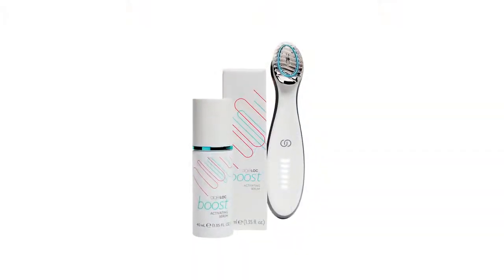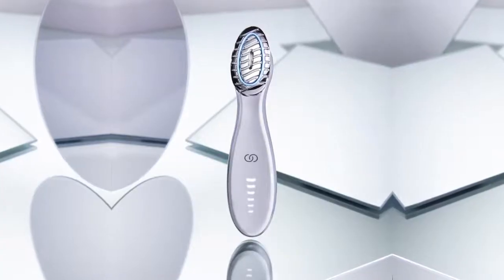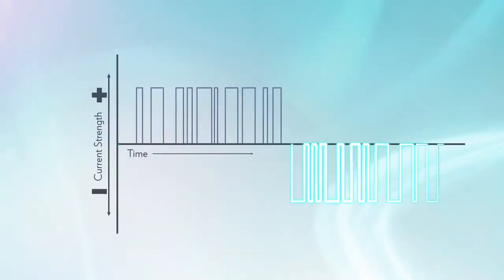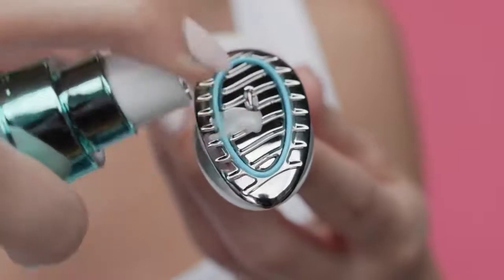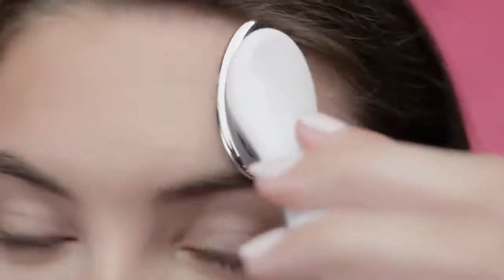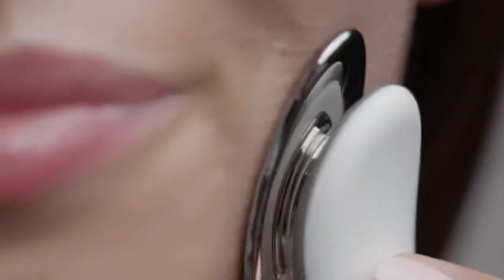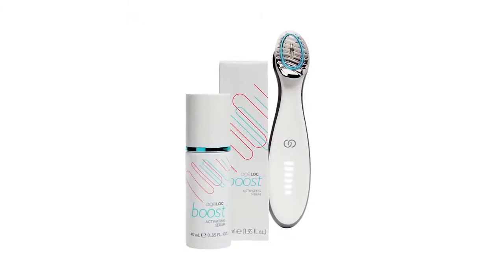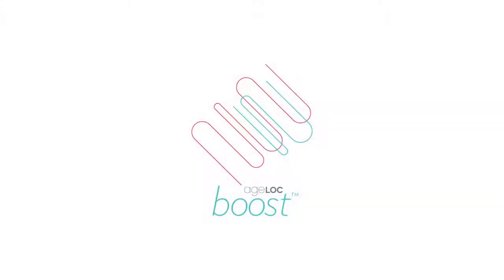ageLOC Boost Science behind Conductivity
ageLOC Boost Science behind Conductivity at Nu Skin head quarter:)